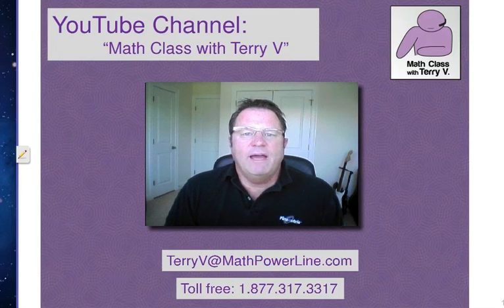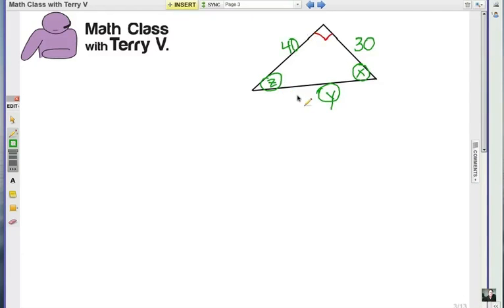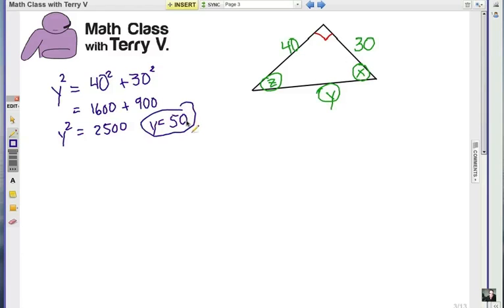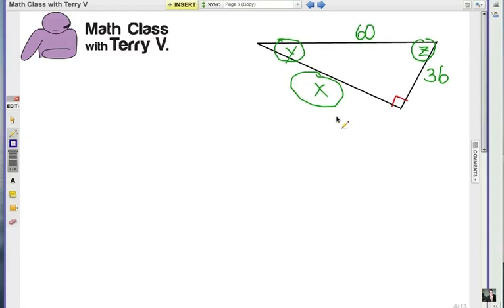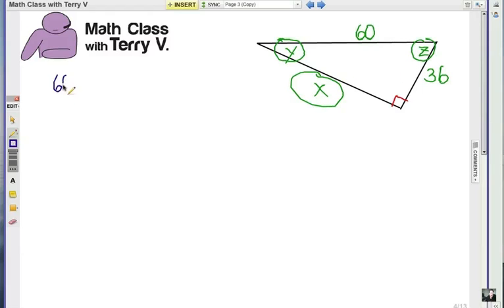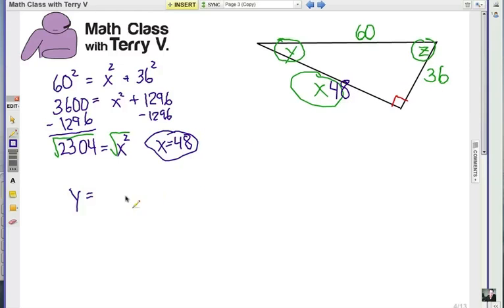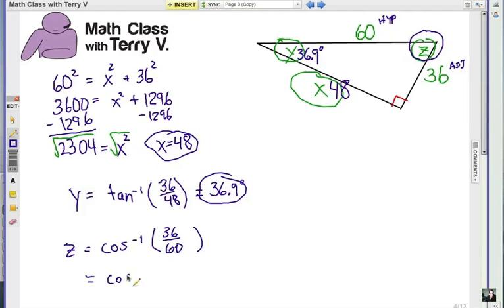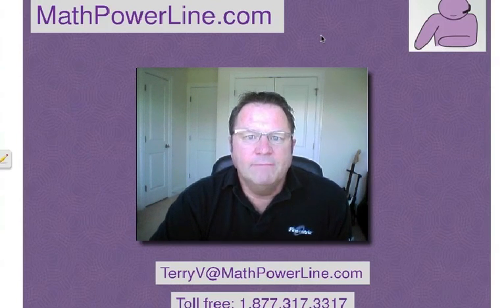How to Solve Right Triangles: Problem Set 3